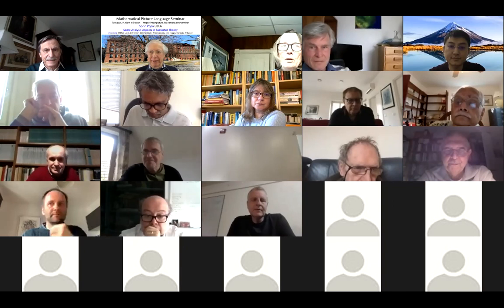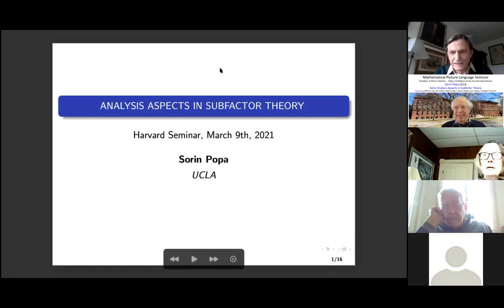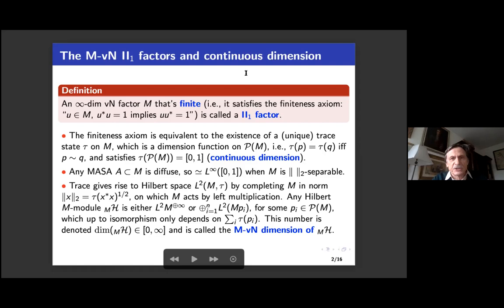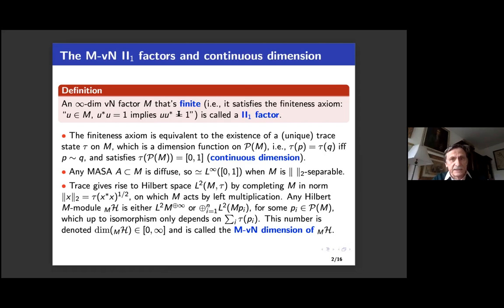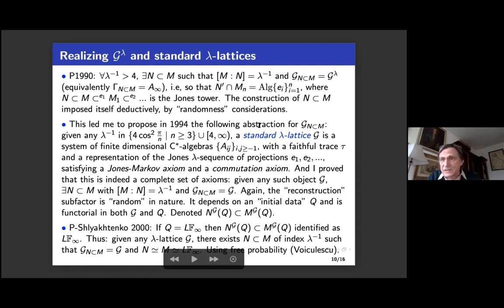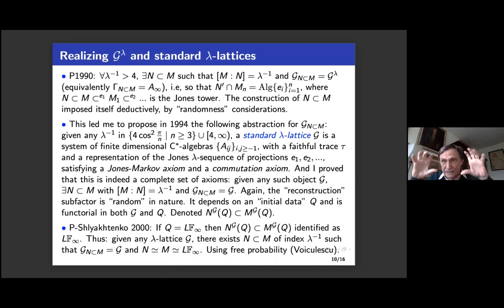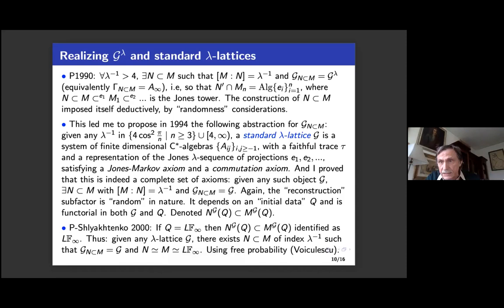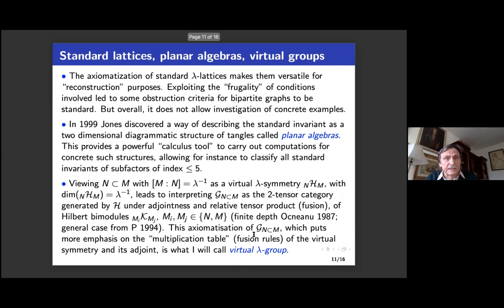Sorin Popa | Mar 9, 2021 | Some Analysis Aspects in Subfactor Theory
Title: Some Analysis Aspects in Subfactor Theory

Speaker: Sorin Popa

Abstract. One of the most fascinating aspects about non-commutative spaces (aka von Neumann algebras), is the way their building data, which is often geometric in nature, impacts on the properties of their quantized symmetries. This is particularly the case for II1 factors, where symmetries are encoded by their subfactors of finite Jones index. I will discuss some results and open problems that illustrate the unique interplay between analysis and algebra/combinatorics entailed by this interdependence, that’s specific to subfactor theory.